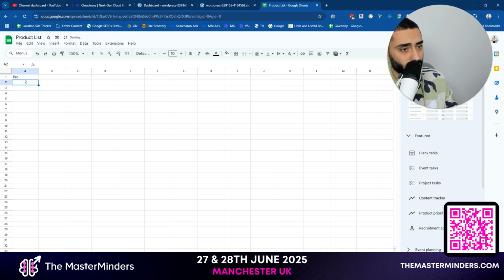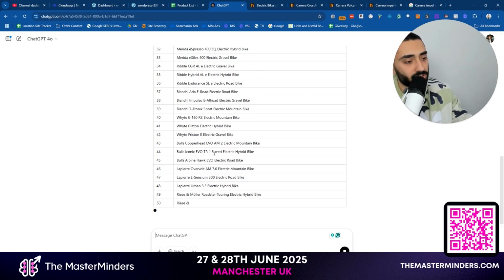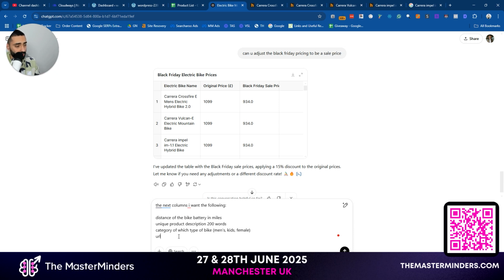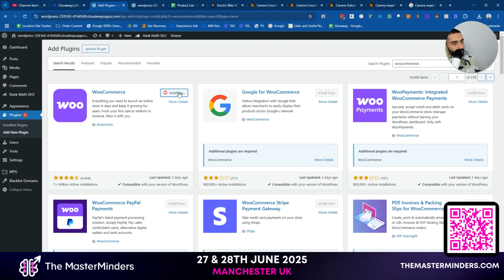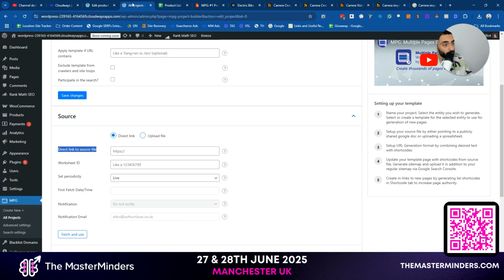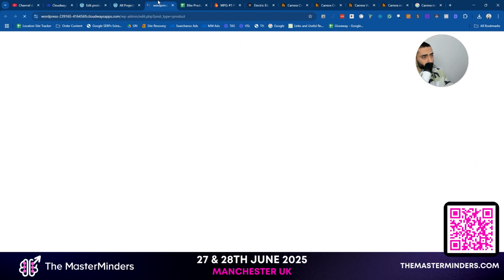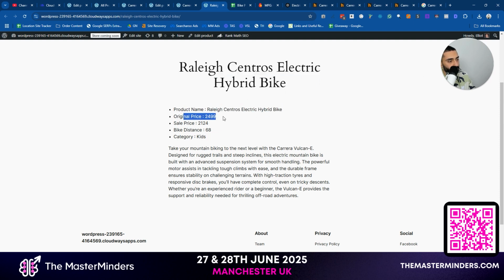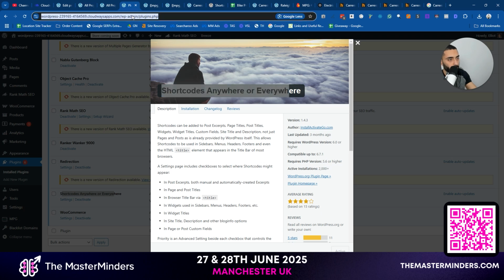I Built a 6-Figure SEO Store in 30 Mins – Here’s How!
🚀 Want more leads, traffic, and sales with SEO?

Want to build a fully optimised SEO eCommerce store in just 30 minutes? 🚀 In this step-by-step tutorial, I’ll show you how to set up a fast, profitable, and search-friendly online store without any prior experience! 💰💡

🔹 Learn SEO strategies that drive FREE traffic
🔹 Quick eCommerce setup without coding
🔹 Optimise for sales & conversions from day one